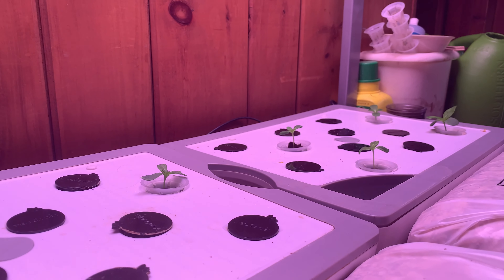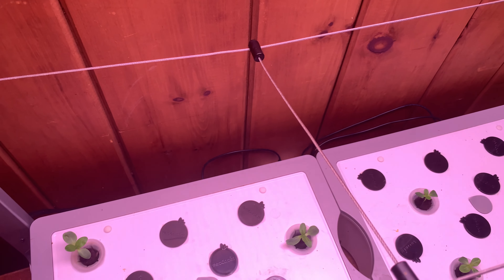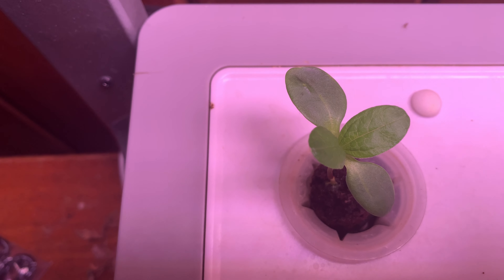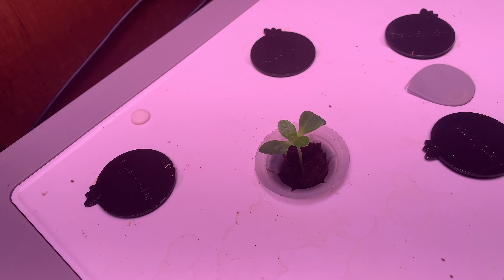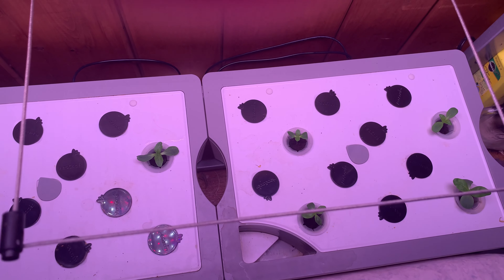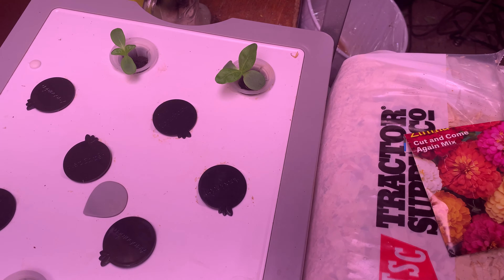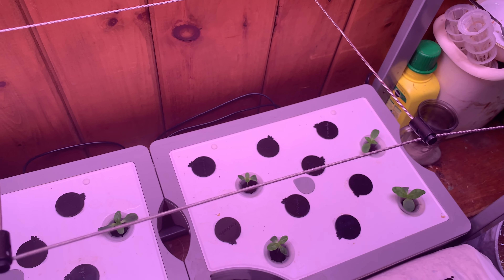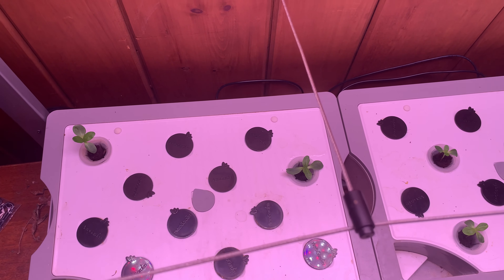Update, Zinnias doing well in Aerogarden, look at the growth!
If you are afraid to use seeds from packets that are a couple years old, I strongly suggest you give them a try before you throw them out and spend your money  on new ones. Check out my zinnia seedlings, just a week after their heads first popped out above the soil. They have nicely growing root systems and their first set of true leaves. Take a look.